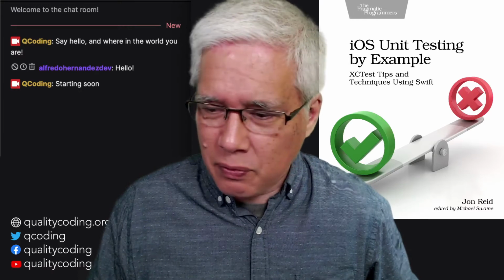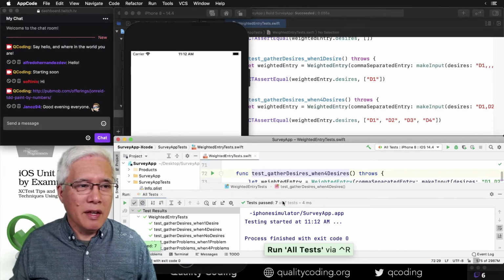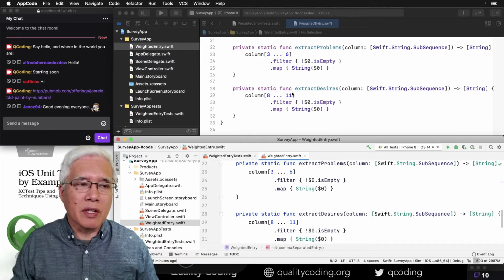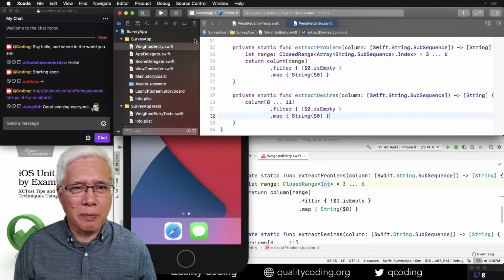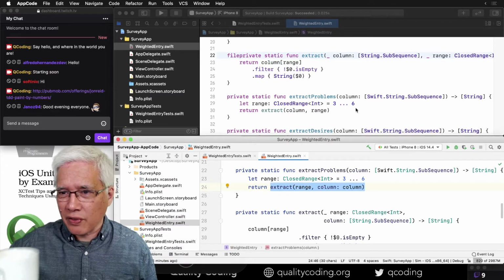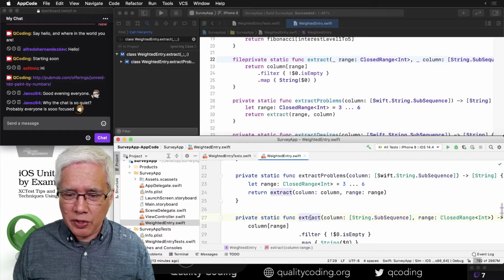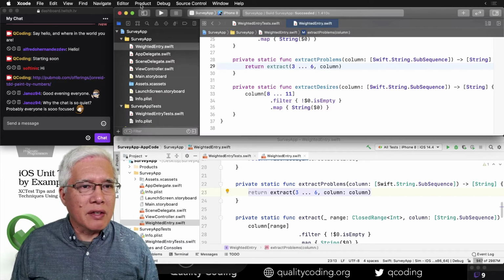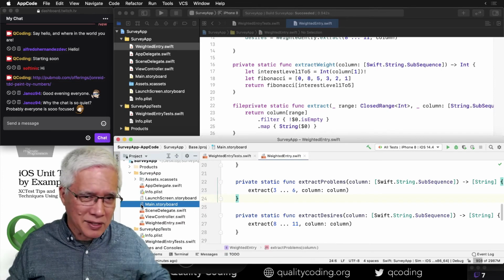Xcode vs. AppCode Refactoring Battle! (Live Coding)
How do Xcode and AppCode compare when it comes to refactoring in small steps? Let’s find out!